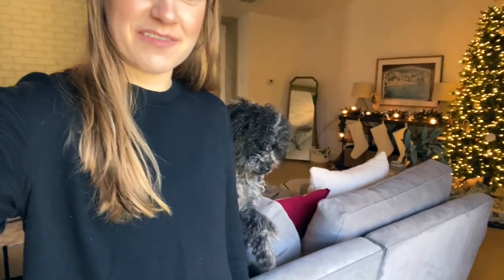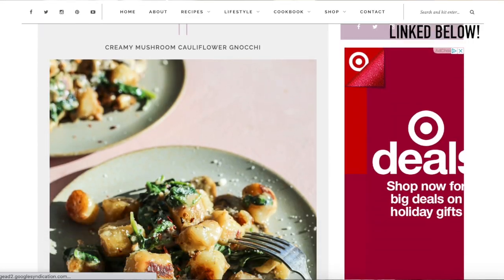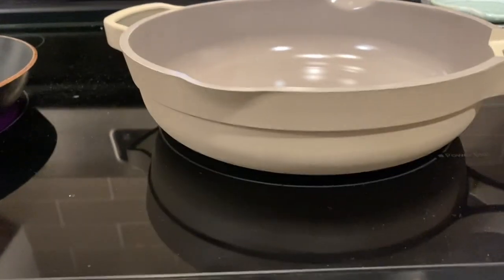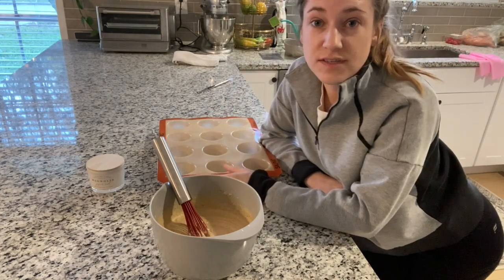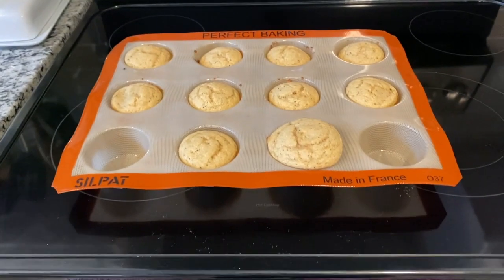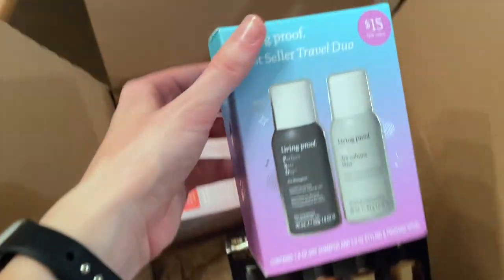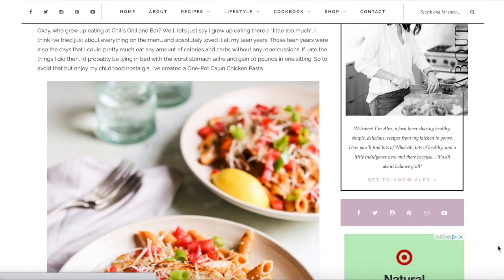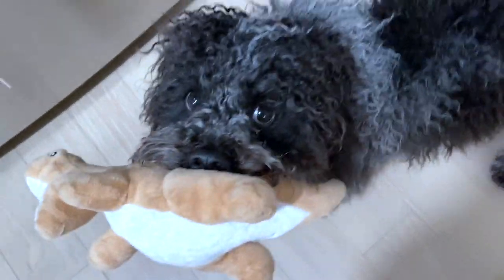VLOGMAS DAYS 9 & 10 | Maggie messes up dinner, Nash vs. Santa Part 2, & an Unboxing | THIS OR THAT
Days 9 and 10 must have been a whirlwind, because I had absolutely no idea what the date was on Thursday! Follow along as I conquer some Peloton rides on my healing knee, get impressed by a recent FabFitFun product, make a Crate&Barrel and Grocery run, and tuck into some good cookin'...despite the mishap. ENJOY :)

*Get cash back on your purchases by using Rakuten! You can get $$$ back on your first purchase of $25 or more if you sign up through this

THINGS MENTIONED:
Tula Glow and Get It Stick ($30)
+ Becca Backlight Priming Filter ($39)
+ Kodiak Cakes in Almond Poppy Seed
+ Silpat Muffin Pan ($60)
+ Cookie Scoop ($12.95)
Living Proof Best Seller Travel Duo ($15): SOLD OUT
Here’s another great value for Living Proof that still gives you the Travel Dry Shampoo WITH a full size for $25
Briogeo Detox + Restore Duo ($49)
The Tourist Attraction ($11)

RECIPES MENTIONED:
+ The Defined Dish Creamy Cauliflower Gnocchi Defined Dish One + + The Defined Dish One Pot Cajun Chicken Pasta
+ The Defined Dish Cook Book ($22)
OTHER THINGS YOU MAY BE INTERESTED IN...

CAMERA AND EQUIPMENT USED:
*All video shot on my iPhone 11

When I sit down to film I use:
*Canon EOS m50 Mirrorless Camera
*ZOMEi Tripod
*Limostudio Softbox Light Kit
*SanDisk Extreme Pro 32GB Memory Card